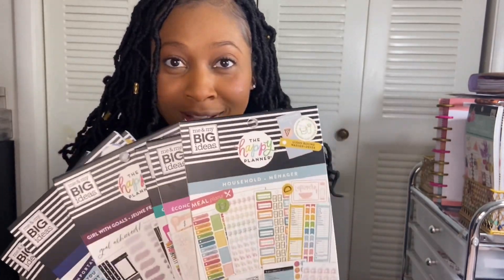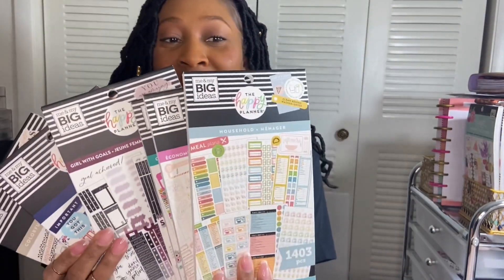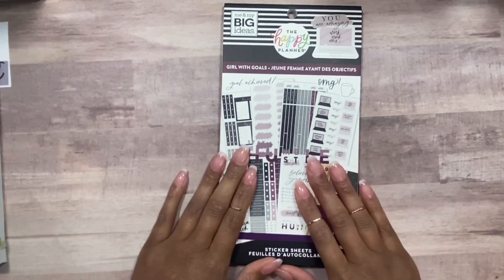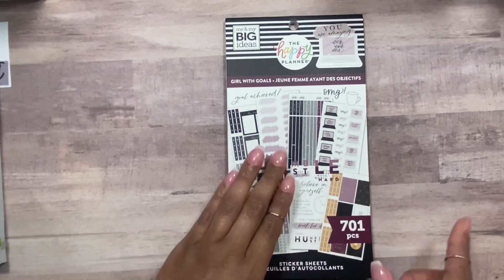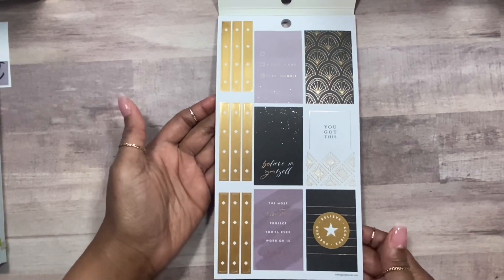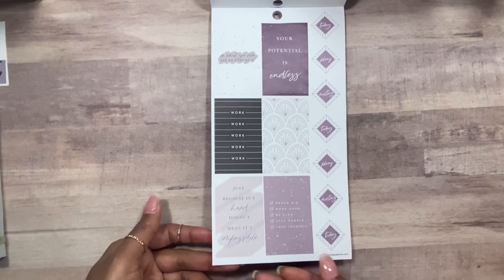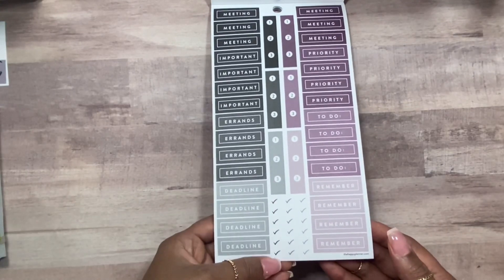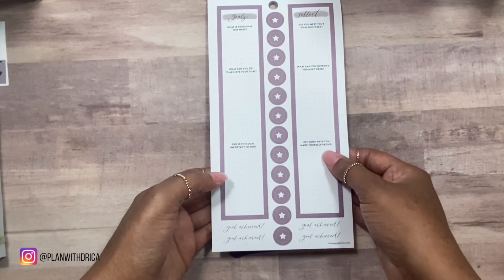FLIP-THROUGH OF HAPPY PLANNERS SPRING RELEASE STICKERS|MARCH 2021|GIRL WITH GOALS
Hi Planner Babes,

I got lucky and was able to get my hands on several of the stickers from the happy planners new spring release at my local Michale's.

I will be doing a full flip through of each sticker book. I hope that you find these videos entertaining and watch all the way to the end. I will have an announcement but you have to watch all the videos to find out what it is!!!

To watch the flip through of the other STICKER BOOKS

The Happy Planner YouTube Channel

Follow Some of My Planner Faves